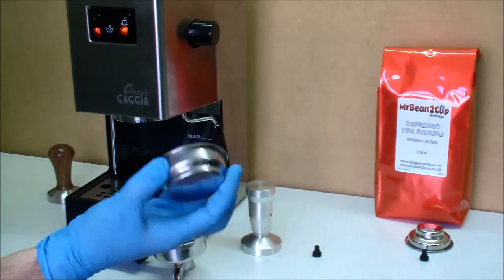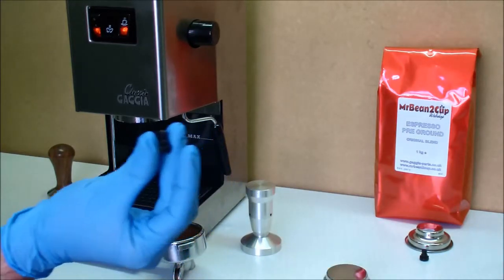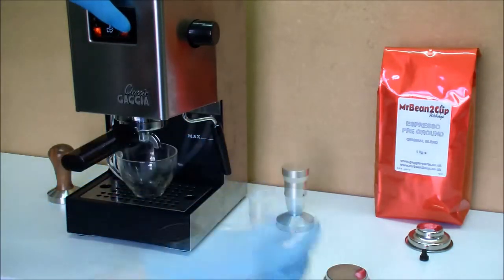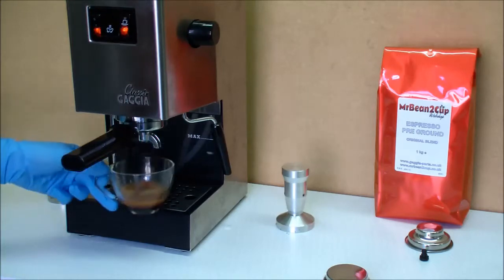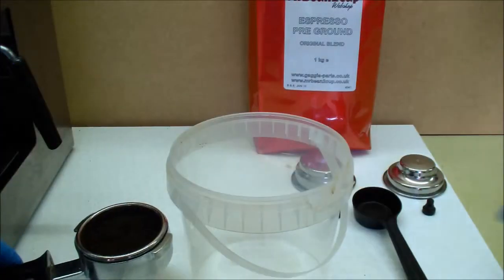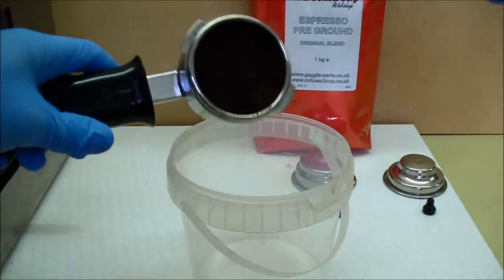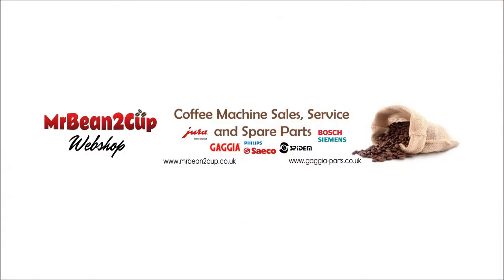Rinsing Pressurized Gaggia Basket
Gaggia Domestic Coffee Machine Spare Parts from Mr Bean2Cup Webshop Ltd

In this video we are showing you a simple solution to prolong the lifetime of your pressurized basket by simply rinsing the empty basket through with clear hot water every time you make coffees with it.